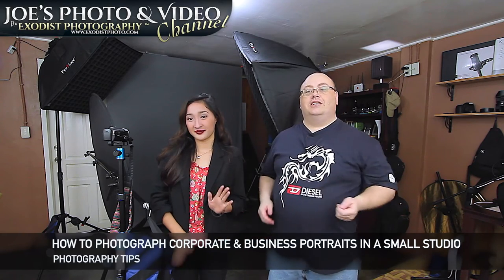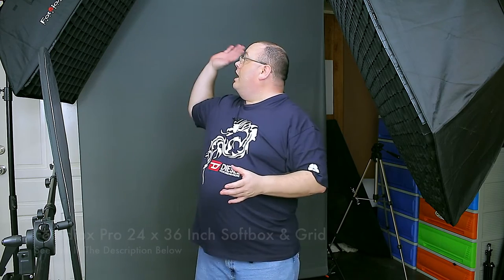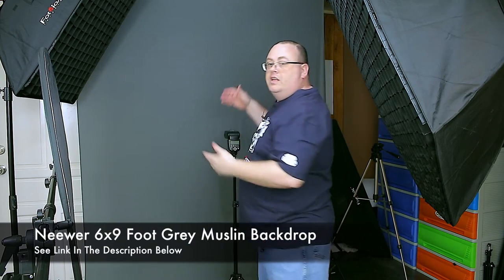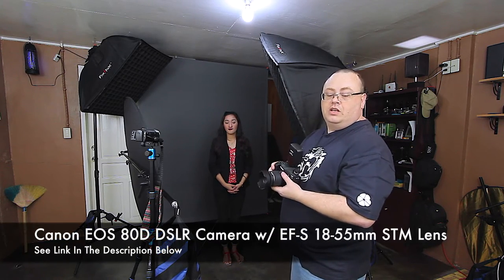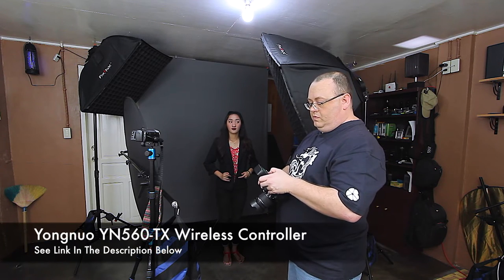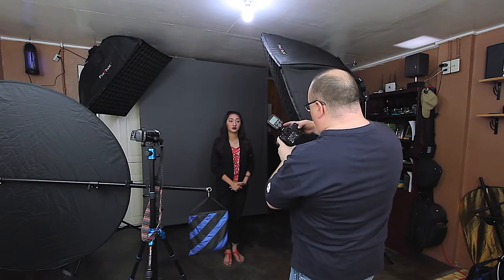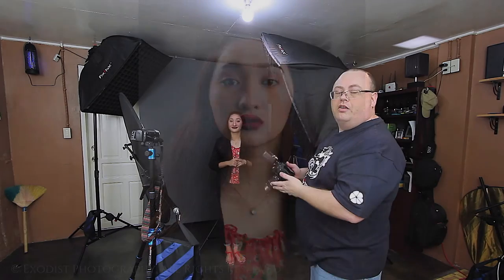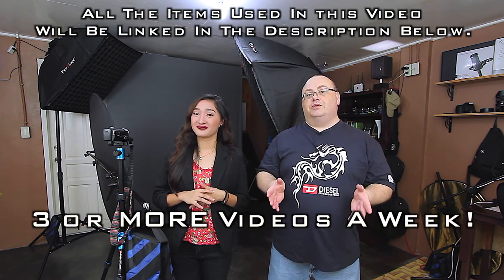How To Photograph Corporate & Business Portraits In A Small Studio | Photography Tips